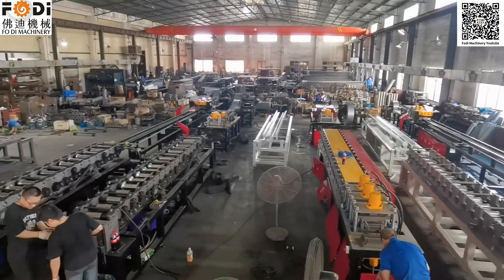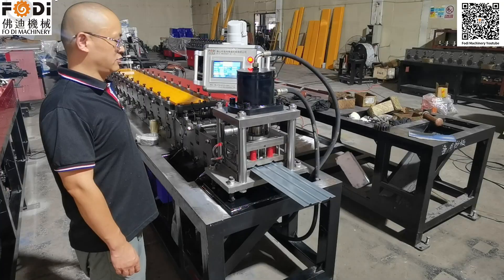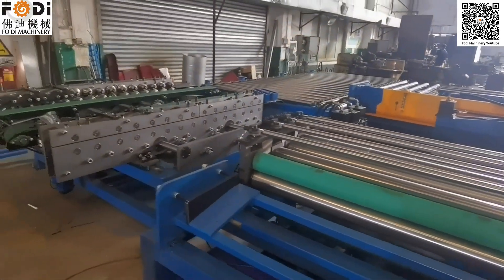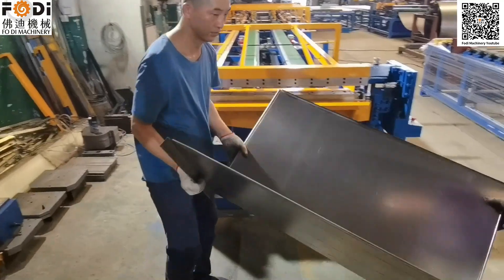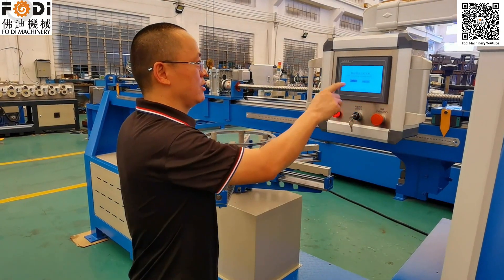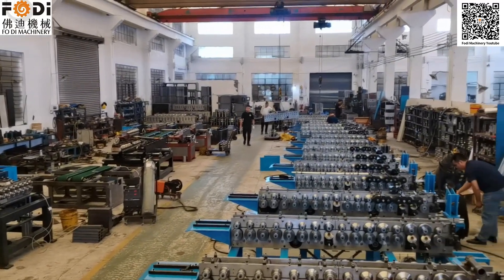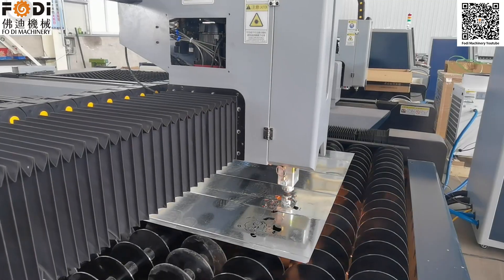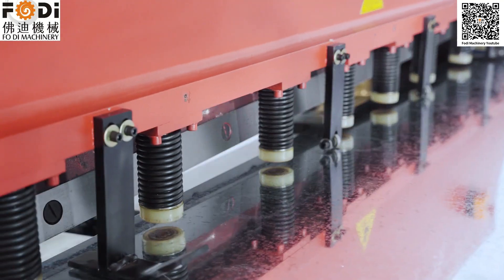Air duct,Fire damper,VCD damper automatic production line factory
Fodi Machinery Co.,Ltd is a high-tech enterprise specializing in the R&D and manufacturing of sheet metal related products. It has the only patented technology for fire damper production line in China and 24 air duct related patents. The fire damper production line accounts for 70% of the Chinese market. Providing equipment and technical support to two nuclear power plants in China represents the highest technical level of this industry in China.
 Fodi experience in the design and manufacturing of  sheet metal fabrication solutions including metal cutting systems, rectangular, round, ductwork machinery. From roll forming equipment, cutting systems, and notching equipment to duct accessory machines and tools
  Main products are air duct / fire damper automatic production line, cable tray production line,automatic metal panel bending machine,angle steel punching  welding machine, Laser/plasma cutting machine, TDF/TDC flange forming machine, lock former etc.

Your subscription means a lot to me.It encourages me to keep making videos and bring you even better content in the future.

Automatic air duct production lines, driven by air duct manufacturing machines, revolutionize HVAC duct manufacturing. Here are five key advantages:

Efficiency with Automation: Automatic air duct production streamlines the manufacturing process, achieving precision and speed. Tasks such as cutting, bending, welding, and forming are efficiently handled, resulting in increased productivity and shorter lead times.

Consistency and Quality: Automation guarantees consistent, high-quality ducts. This precision-driven approach minimizes defects and errors, ensuring that every air duct meets stringent industry standards.

Cost-Efficiency: Automated systems lead to reduced labor costs, less material wastage, and lower rates of rework. Over time, this translates to substantial cost savings, making automated production an economically sound choice.

Versatile Ductwork Production: Automatic air duct production lines can be configured for various duct types, accommodating diverse customer requirements. This versatility ensures that manufacturers can meet the dynamic demands of the HVAC market.

Competitive Advantage with Suppliers: Manufacturers benefit from partnerships with reputable air duct machine suppliers, who provide cutting-edge technology and support. Automated production not only enhances the manufacturer's competitive edge but also strengthens relationships with reliable suppliers, ensuring continued success in the HVAC industry.

00:00 Introduction
00:10 fire damper frame automatic production line working site
00:34 fire damper accessoires working site
00:55 air duct automatic production line working site
01:14 flexible air duct connector working site
01:26 Round angle steel forming,punching,welding working site
01:53 angle steel punching machine working site
02:04 pittusburgh lock,snap lock working site
02:29 hydraulic air duct seaming machine
02:39 hydraulic bending machine
03:05 elbow gore locker, elbow seam closer
03:15 bending machine
03:43 CNC laser cutting machine
03:53 cable tray automatic production line
04:18 About Fodi Machinery